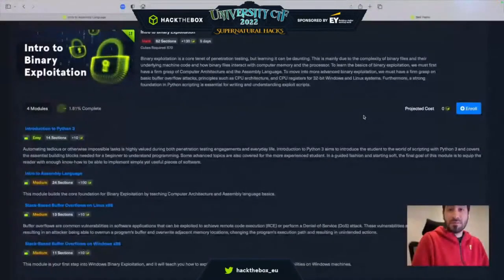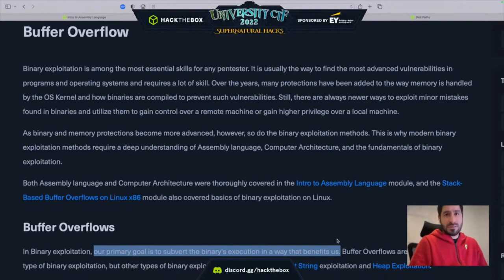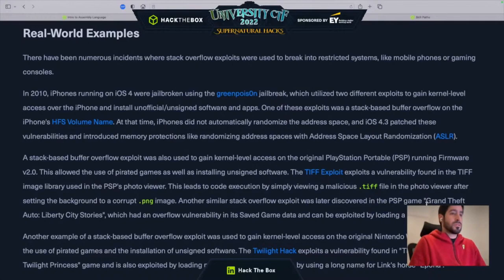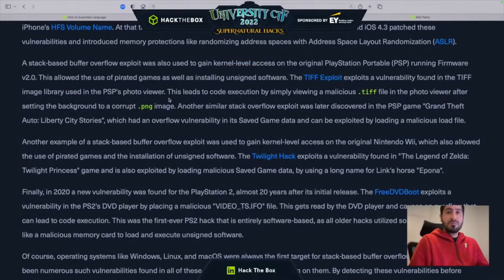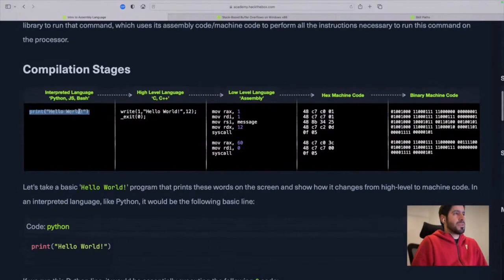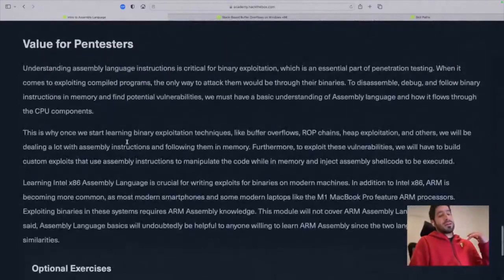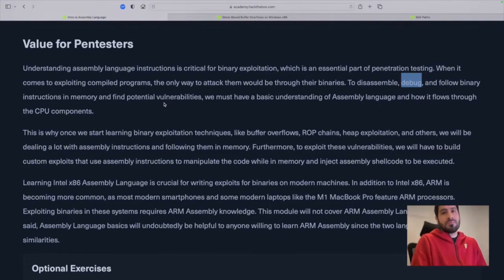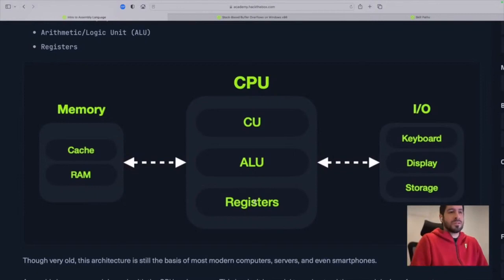Binary Exploitation 101 by 21y4d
Take your first step into the world of Binary Exploitation.